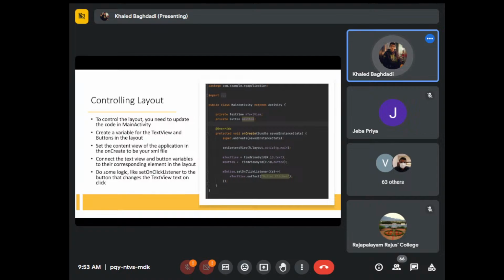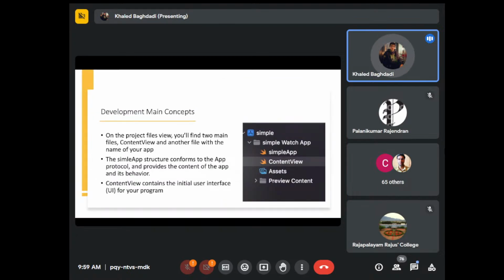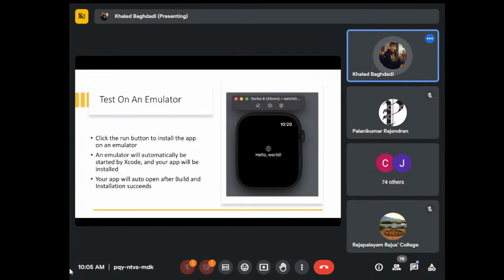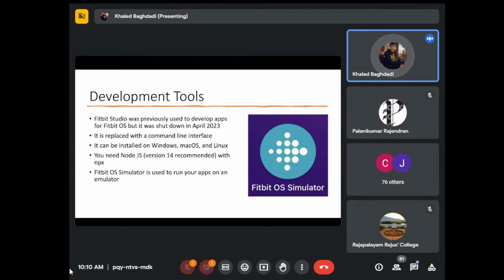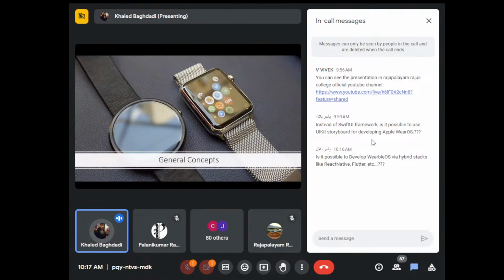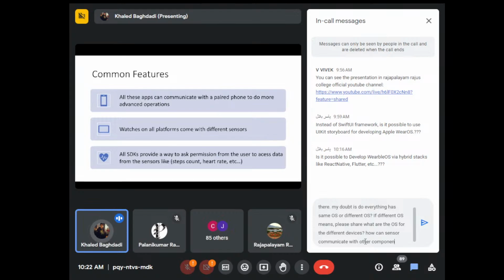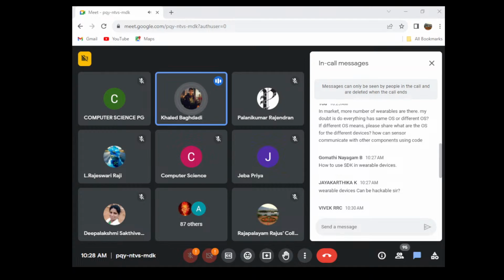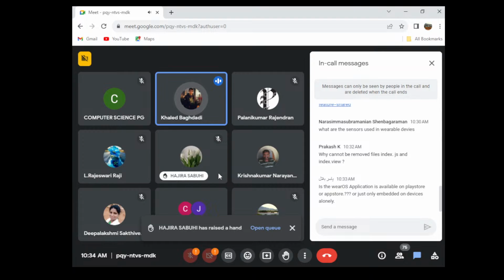CUTTING EDGE TECHNOLOGIES IN IT FIELD